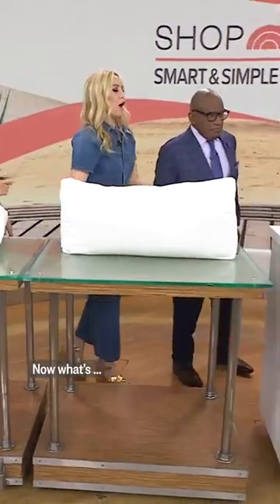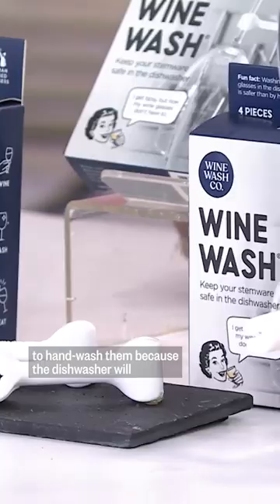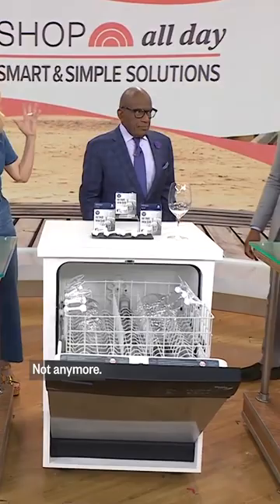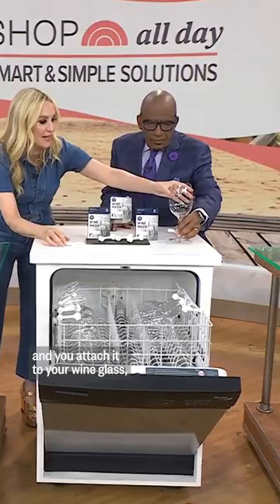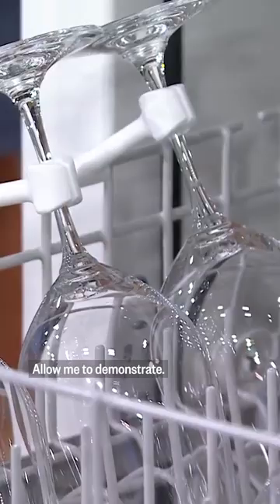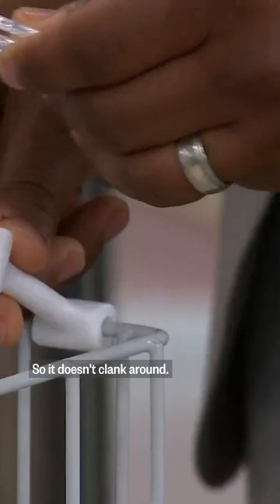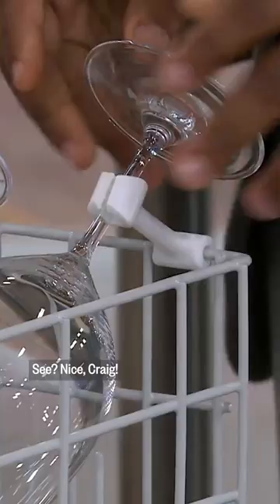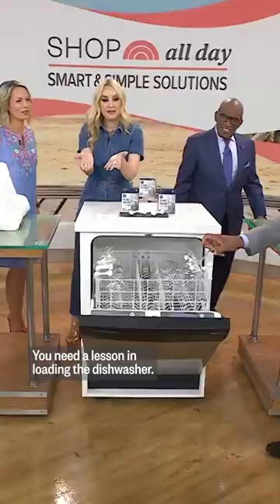Here's how to stop breaking wine glasses in the dishwasher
Send this to a wine lover who needs to know about this hack! Link to shop this and other hacks 🍷